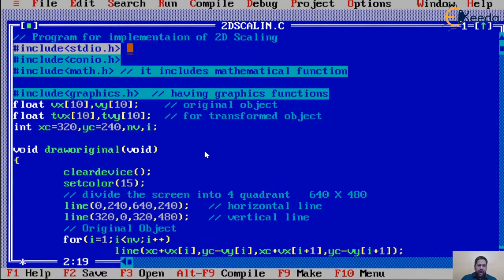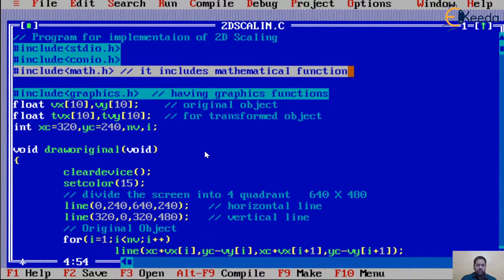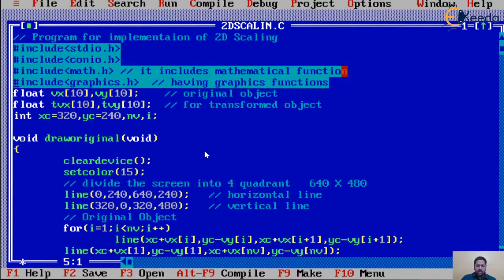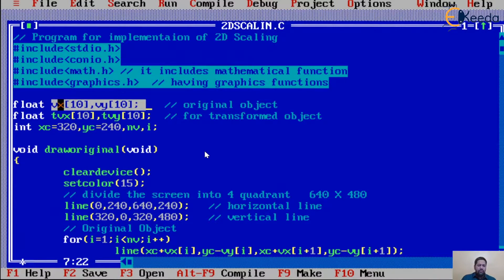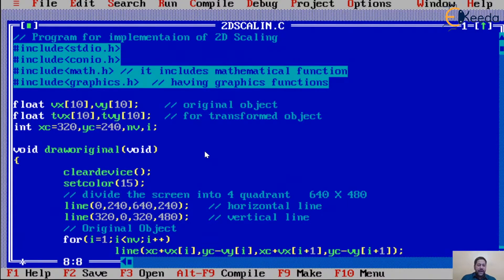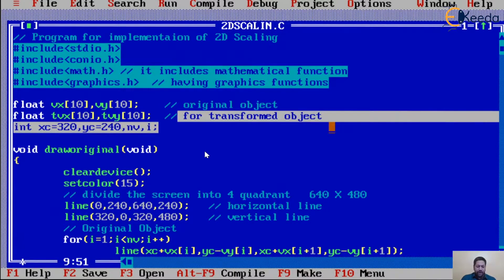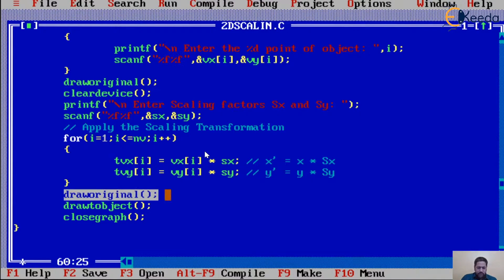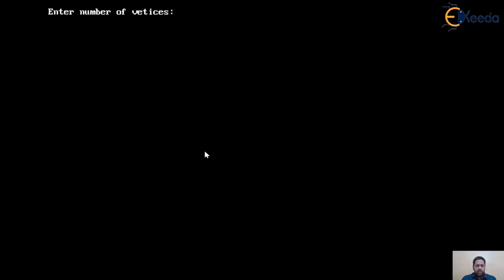2D Scaling Part II - Two Dimensional Geometric Transformation - Computer Graphics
Video Name - 2D Scaling Part II

Chapter - Two Dimensional Geometric Transformation

Faculty - Prof. Amol Phatak

Happy Learning!